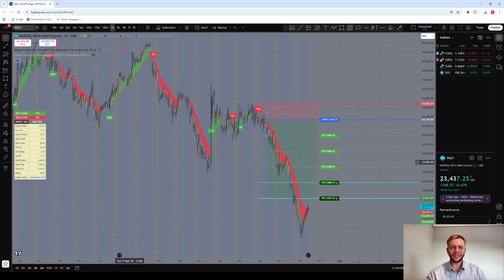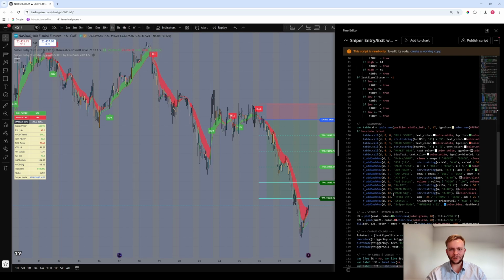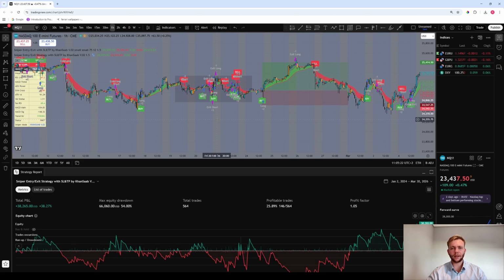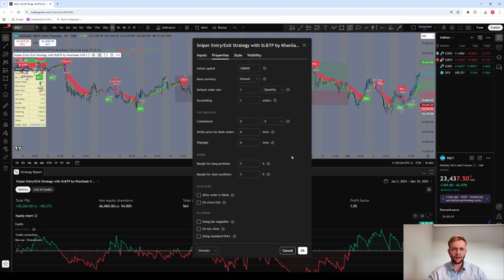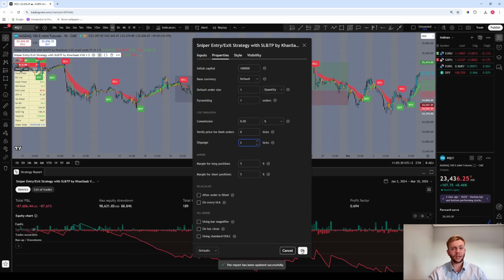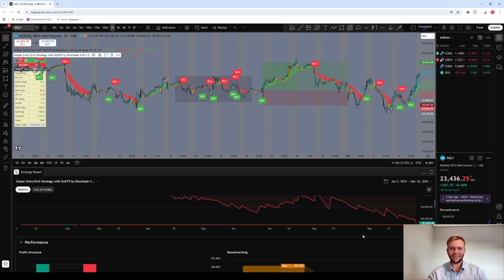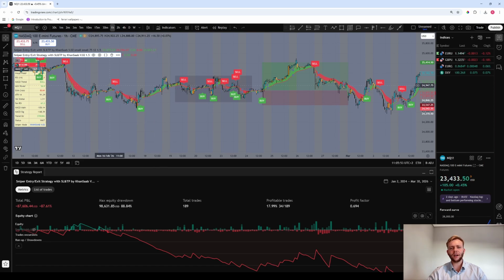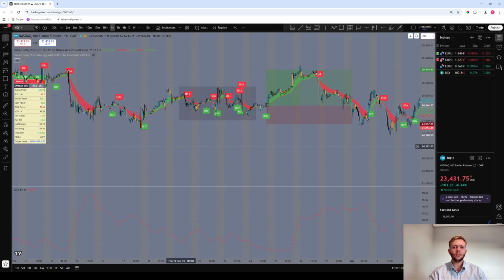Why Your TradingView Bot is Bleeding Money (A Passify Code Audit)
Most retail traders rely on complex TradingView indicators that look like institutional software but hide fatal mathematical flaws in their source code.

In this Passify Code Audit, we tear down a popular "sniper" bot to reveal how sophisticated UI dashboards often mask simple, lagging logic—like a basic 9/21 EMA crossover. More importantly, we demonstrate how live market friction (commissions and slippage) turns a profitable backtest into an account-draining meat grinder.

We explain why you cannot simply automate a chart drawing, and how professional algorithmic systems use Market Regime Filters (like ADX) to survive sideways markets.

Stop automating visual illusions. Start building resilient execution logic.

About Passify:
We are a software development agency specializing in algorithmic trading. We convert manual retail strategies into robust, institutional-grade automated trading systems.